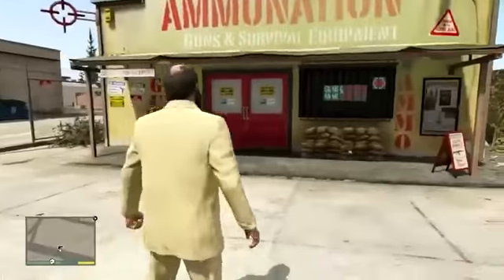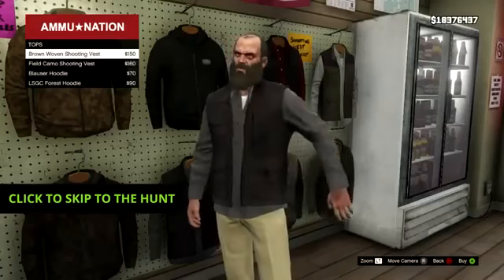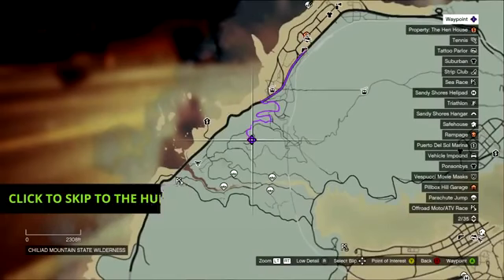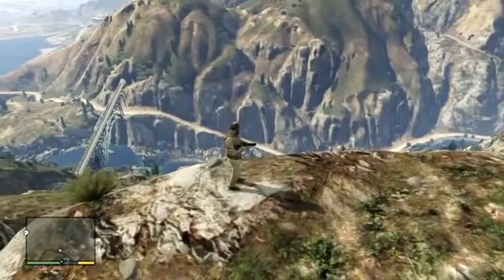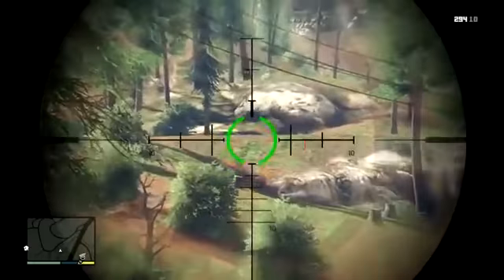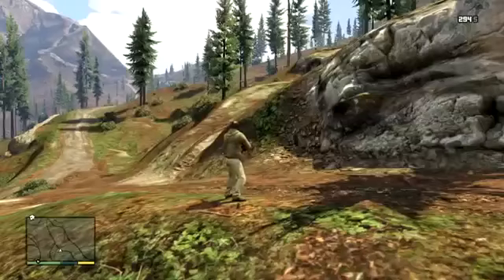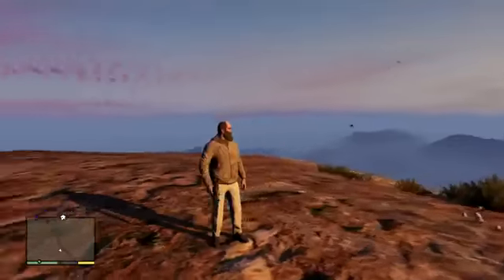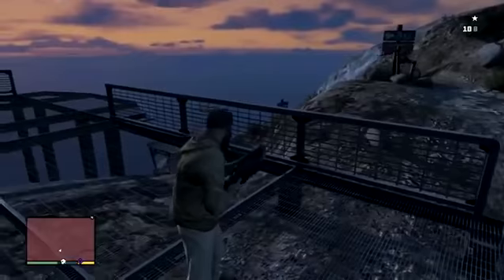GTA 5 Gameplay How Not to Hunt for Bigfoot